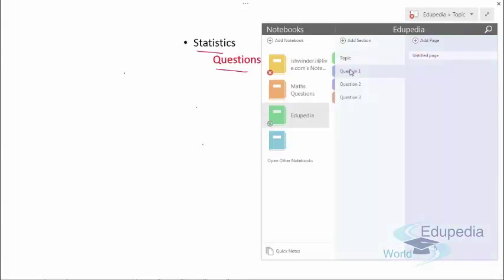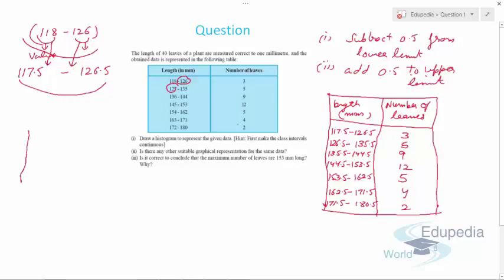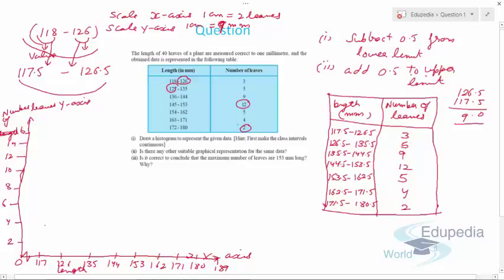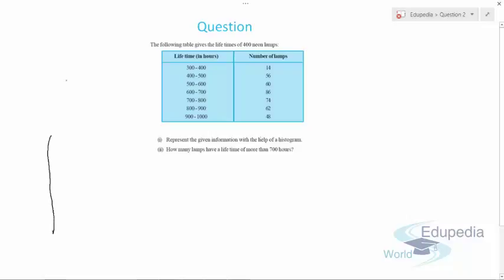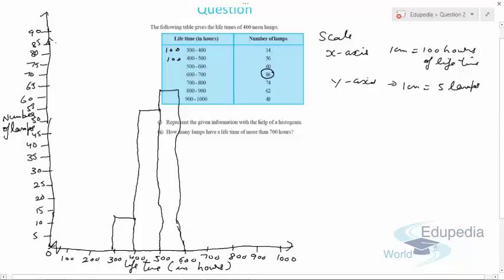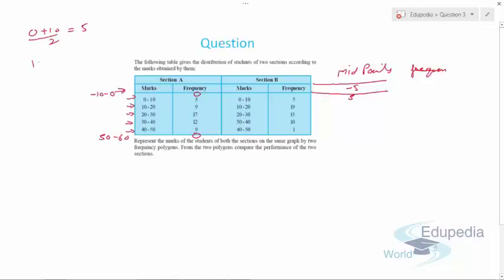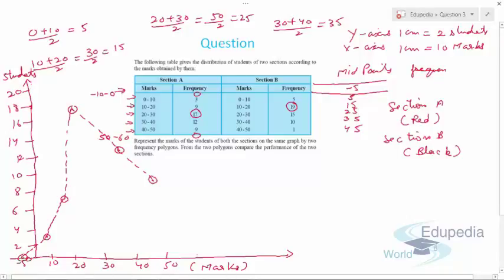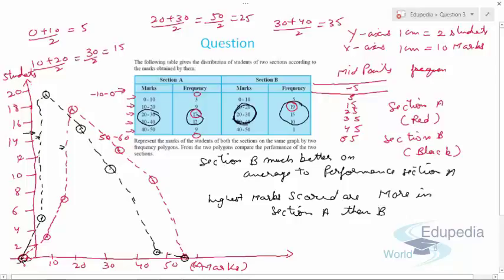Mathematics Grade 9 - | Questions on Graphical Representation - ( Part 2 )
Maths (Grade 9): High School Learning: Questions on Graphical Representation :

Examples on Graphical Representation of Data.
    Draw Histogram.